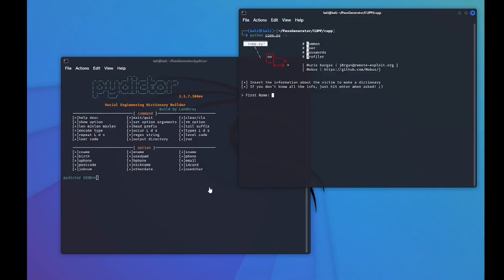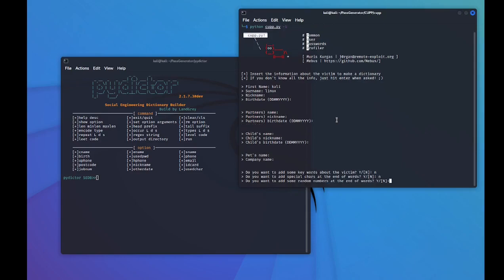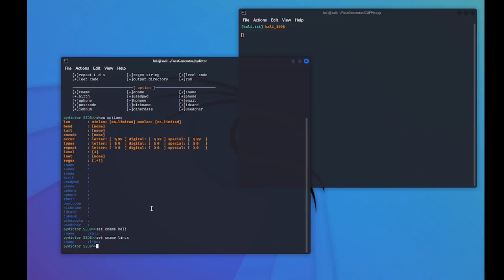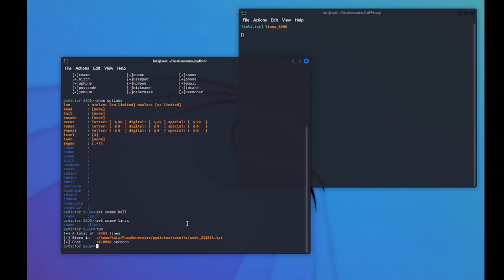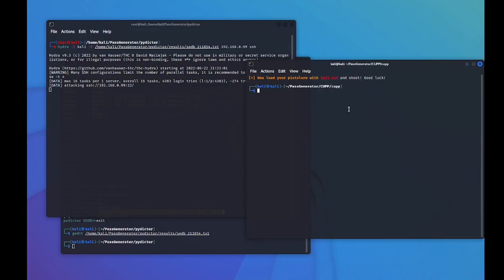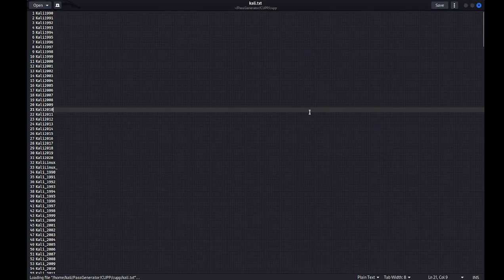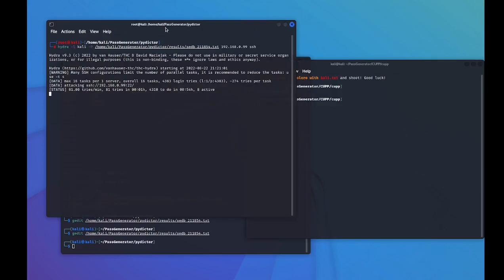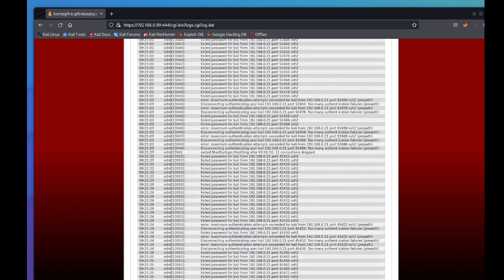Password List Generator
Most people have weak passwords
Most passwords are usually a mix of some sort of details
For example mixing your First name, Last name and the year we are in
Today Ill show you 2 password list generators.
They are written in python. I used it on my Kali linux and then used Hydra to force ssh.
The apps I used was Cupp and Pydictor